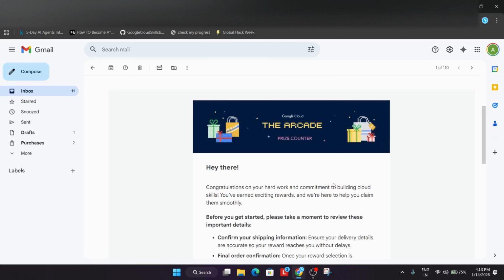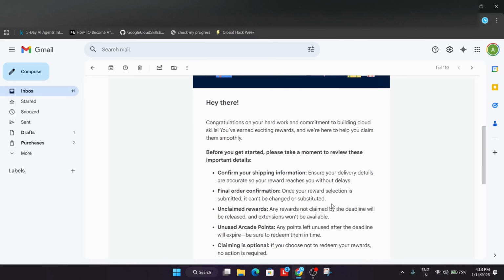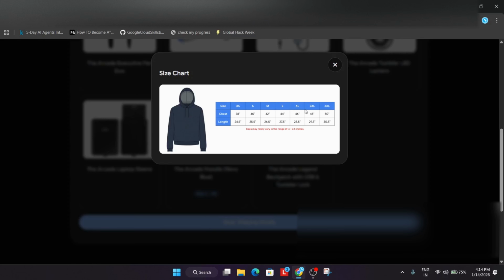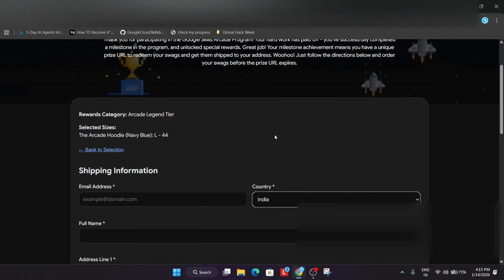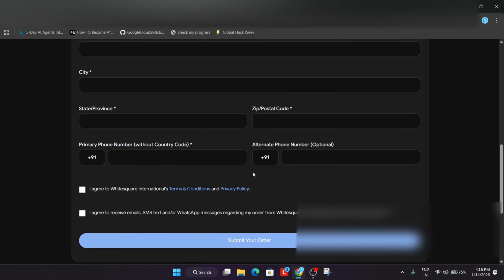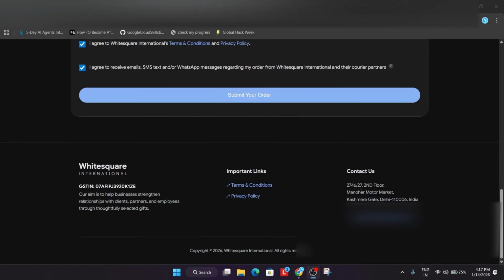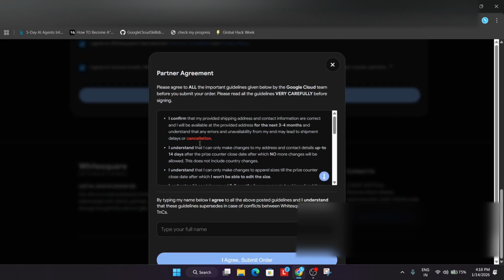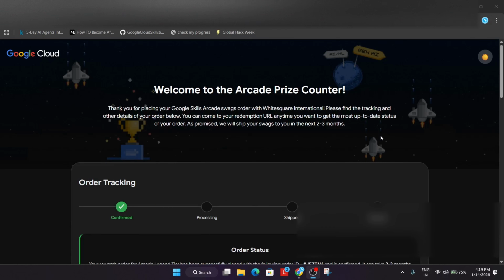🔥 DON’T MISS THIS! How to Order Google Cloud Arcade Swags STEP-BY-STEP 🚀 Ranger To Legend Tier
🔍 Common Queries
qwiklabs
arcade facilitator